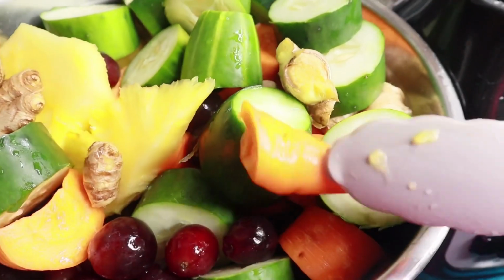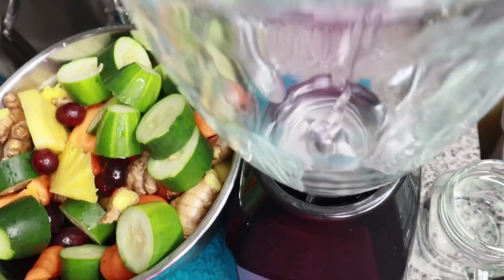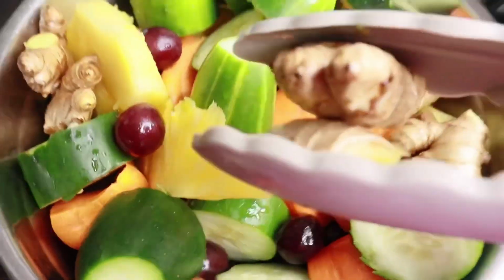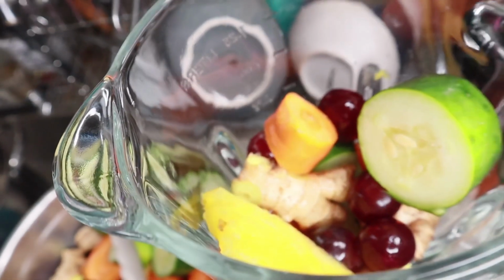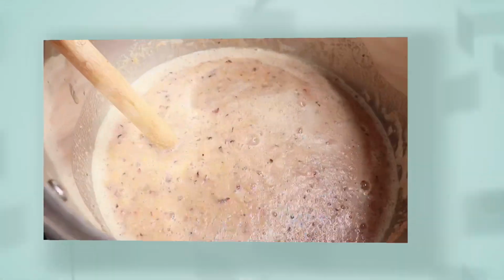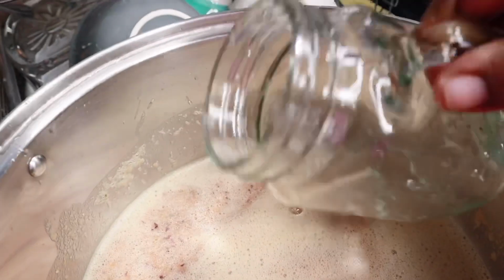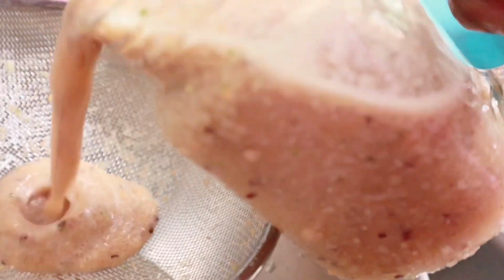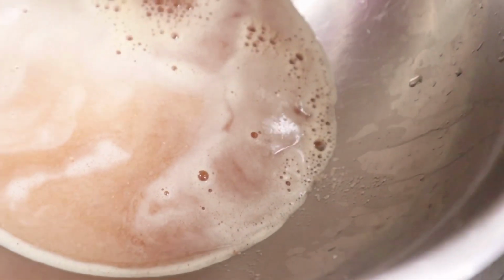HOW TO MAKE HOMEMADE FRUIT PUNCH | Soffy’s Cooking Corner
In today’s video, I will show you how how to make homemade fruit punch.
I will always say when you do it, it’s BEST! You know what’s in... no coloring, no preservatives, no additives whatsoever. Hey guys come and make some FRUIT PUNCH with Soffy’s Cooking Corner,  “where love cook!”

INGREDIENTS

2 large carrots
1 whole pineapple
1 1/2 lbs of seeded grapes
1 large cucumber
1/2 lb organic ginger root

METHOD

Wash fruits properly in warm water and vinegar.
Slice fruits in blending sizes
Put in blender... add water just to cover the fruits in the blender.
Blend and strain.
Sweetened with sugar
Serve with ice.